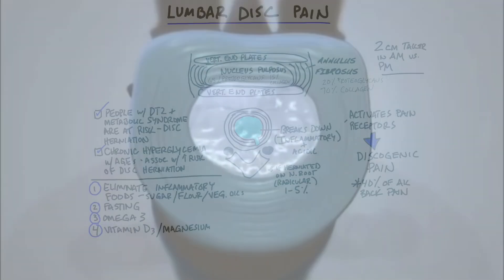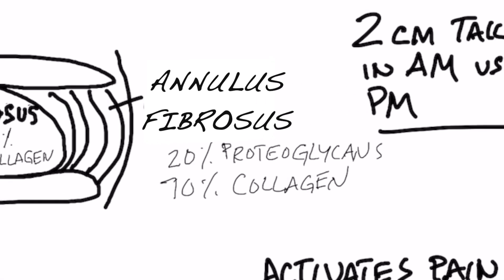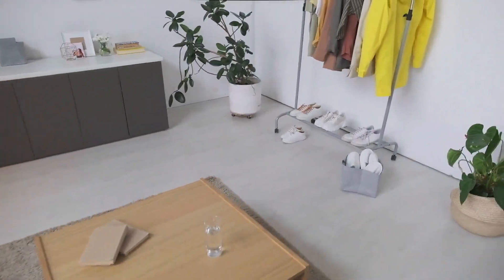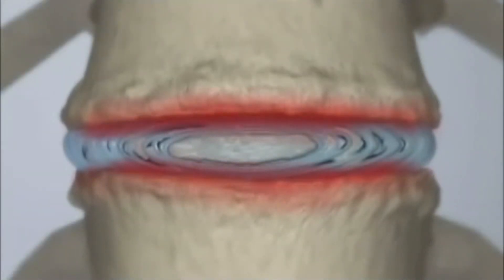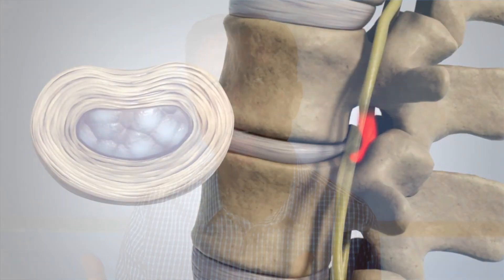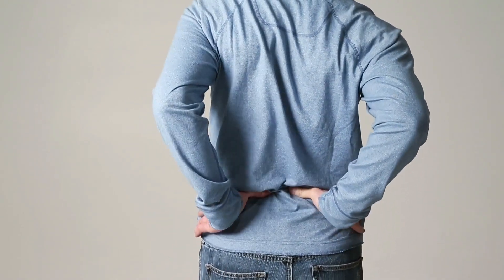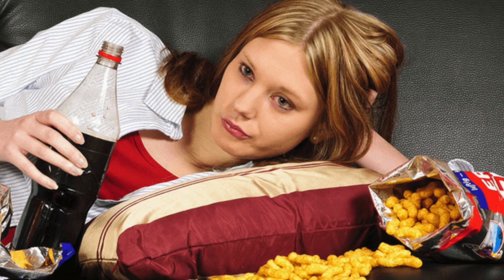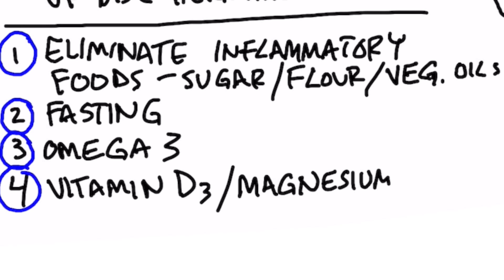Fixing Lumbar Disc Pain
Your low back pain may actually be coming from an issue with a lumbar disc. Learn how to fix lumbar disc pain naturally.

Timestamps
0:00 Lumbar discs explained
2:18 Herniated disc
2:47 What causes lumbar disc pain?
5:33 Natural remedies for low back pain
7:07 Share your success story!

Let's talk about lumbar disc pain. In your discs that are in between your vertebrae, there are a few different parts. The center part is called the nucleus pulposus. Then, there are rings around the center called the annulus fibrosus. On the top and the bottom of the disc, you have vertebral endplates that connect the disc to the vertebra.

The center part of the disc is composed of 65% proteoglycans and 15% collagen. But, the outer part of the disk is composed of about 20% proteoglycans and 70% collagen. Proteoglycans are basically a mixture of protein and carbohydrate.

One big reason why the center part of the disk needs to be mainly carbohydrate is to retain fluid and remain gel-like. The outer part of the discs is mostly protein because it doesn't need to have as much water. It just needs to be strong to protect the gel center.

The outer rings are very strong. But, when you have a herniation, the gel center part starts to leak out and break through the next part of the disc. It's possible to have a small herniation within the disc that doesn't extend and touch the nerve root at all.

When the gel breaks through to the next layer, it can eventually degrade and become inflammatory and more acidic. This can lead to pain. But, the pain is occurring within the disc itself. Usually, it will heal, but sometimes it won't. I think most of these disc problems originate from a mechanical problem or initial injury and get worse from eating inflammatory foods.

People with type 2 diabetes and metabolic syndrome are at risk for disc herniation. Also, chronic hyperglycemia is associated with an increased risk of disc herniation.

Potential remedies for lumbar disc pain:
1. Eliminate inflammatory foods (sugar, refined carbs, and omega-6 fatty acids like vegetable oil)
2. Do regular intermittent fasting and periodic prolonged fasting
3. Consume omega-3 fatty acids
4. Take vitamin D3 (20,000 IUs) and magnesium

I hope this helps you better understand how to fix lumbar disc pain.